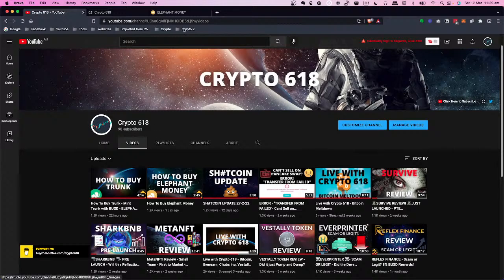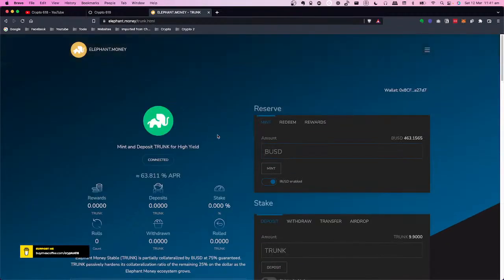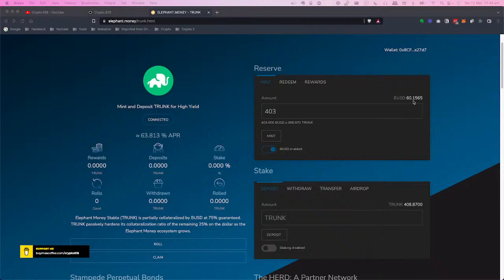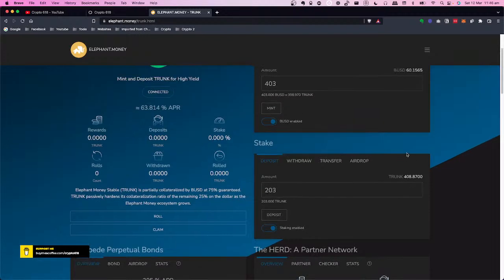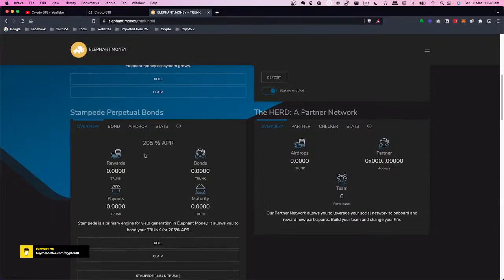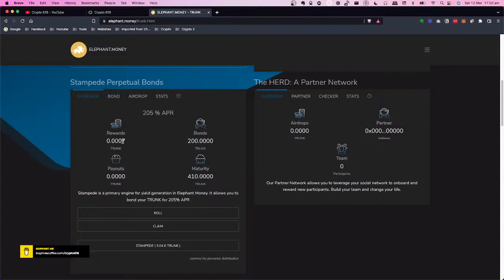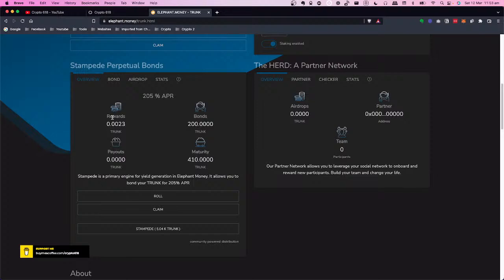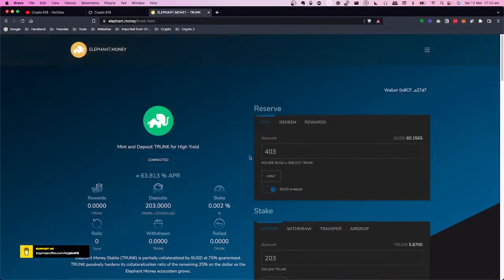How to Mint and Stake Trunk Plus Buying Stampede Bonds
How to Join My Stampede Airdrop Team

The benefit of joining my team.

- You will receive 0.5% bonus on your deposits and rolls. Minimum 100 Trunk bonded
- You will get the chance to win weekly airdrops.

You will need minimum $1000 in BUSD and 0.1 BNB on Binance Smart Chain in your Metamask wallet
Connect Metamask Wallet on Binance Smart Chain Network
In the Reserve section select the Mint tab
Click the "BUSD disabled" toggle button and confirm with Metamask. This will enable the button.
Enter the amount you want to mint.
Click Mint. Confirm with Metamask.
Scroll down to the The Herd: A Partner Network section
Click the Partner tab
Enter my partner address 0x8CFa9A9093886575C37DEcBE29FC040Ff2fa27d7
Click Update.
Scroll to Stampede Perpetual Bonds section
Click Bond tab
Click the "Stampede disabled" toggle button and confirm with Metamask. This will enable the button.
Enter the amount of Trunk you want to Bond
Click Bond. Confirm with Metamask.
Select the Overview tab and see your money grow at 0.56% daily

Want to learn about IDO's and NFTs?
Checkout 100 X Crypto Academy

Nothing herein shall be construed to be financial legal or tax advice. The content of this video is solely the opinions of the speakers who are not licensed financial advisors or registered investment advisors. Purchasing cryptocurrencies poses considerable risk of loss. The speakers do not guarantee any particular outcome. Past performance does not indicate future results.